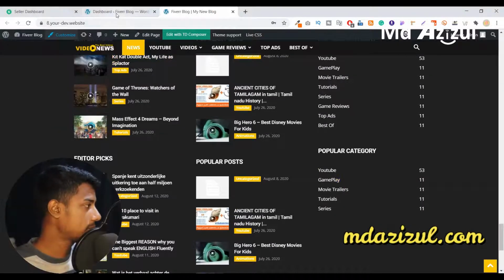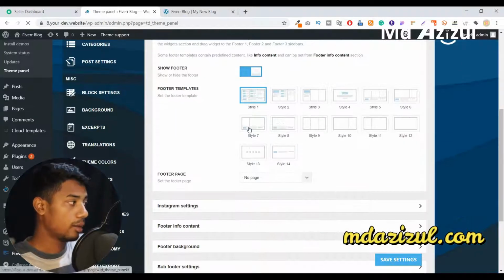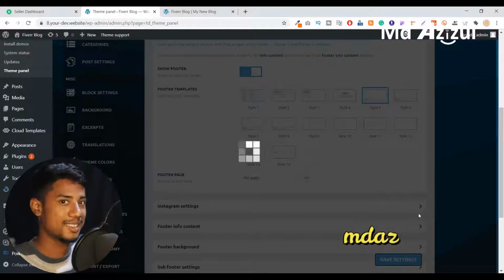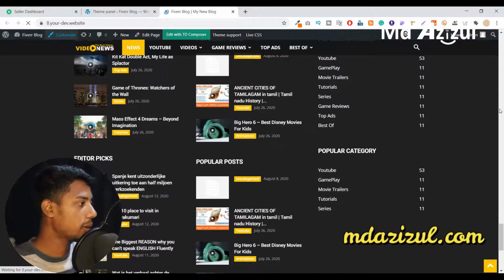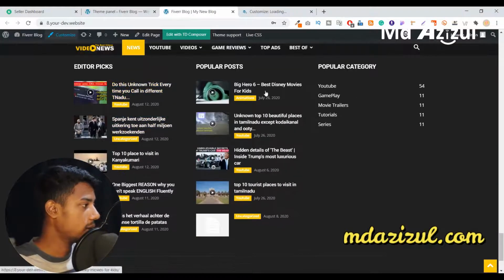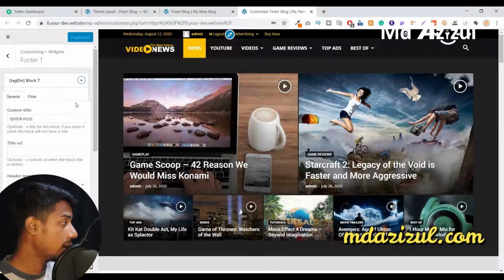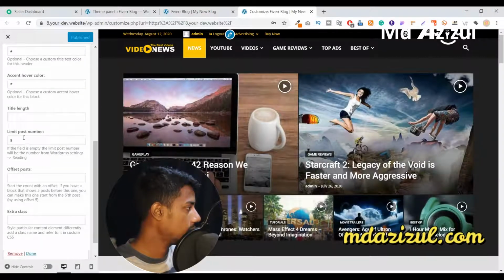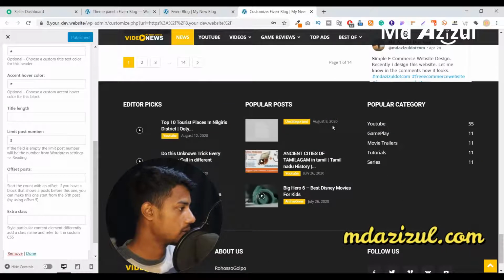How To Fix Newspaper Footer Problem